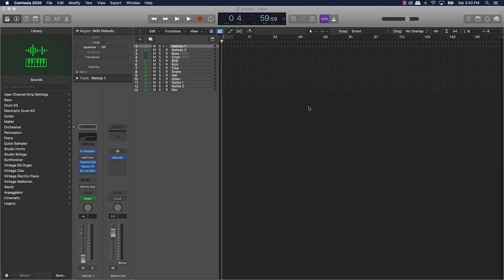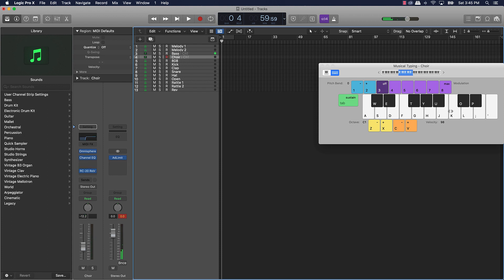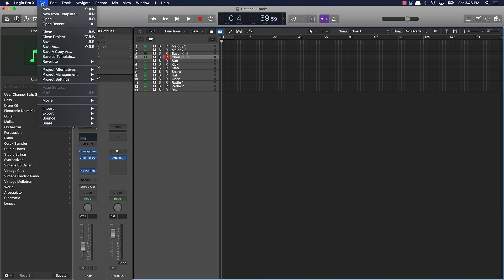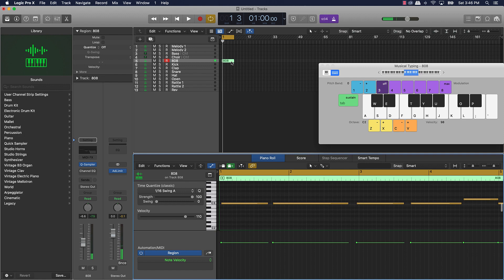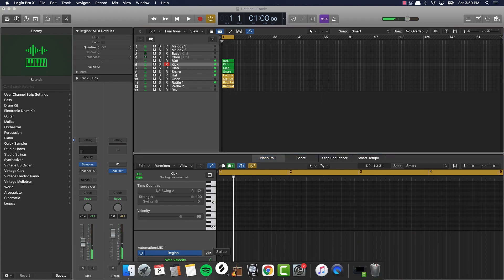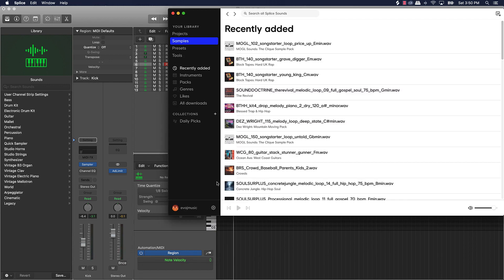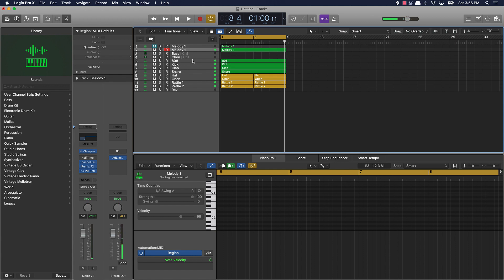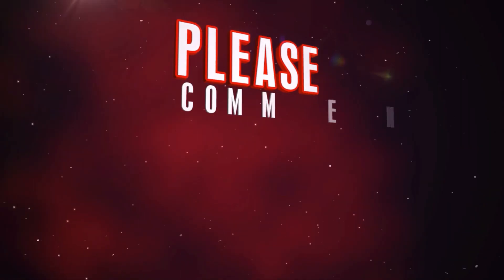Make Beats Faster Using Templates In Logic Pro X